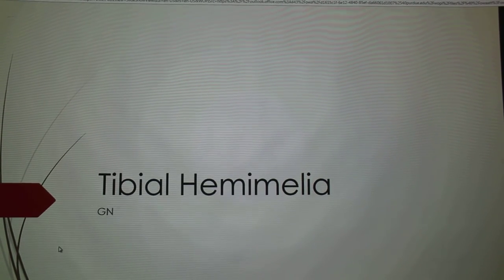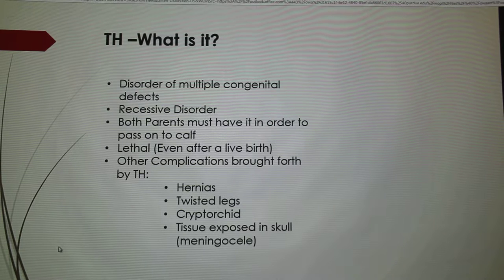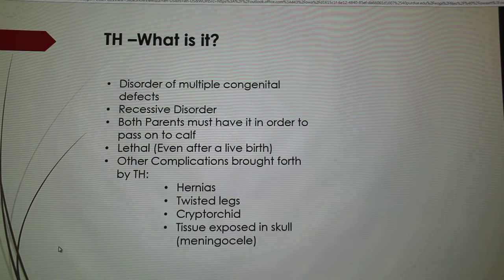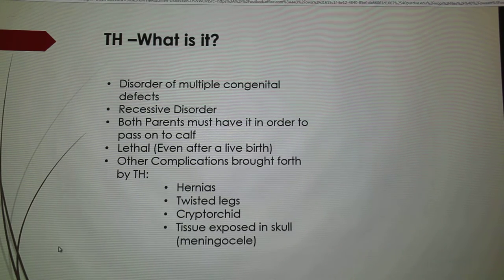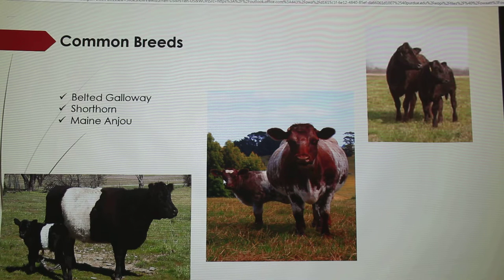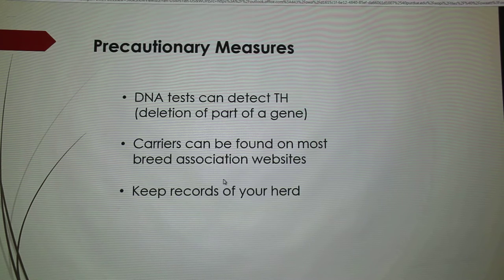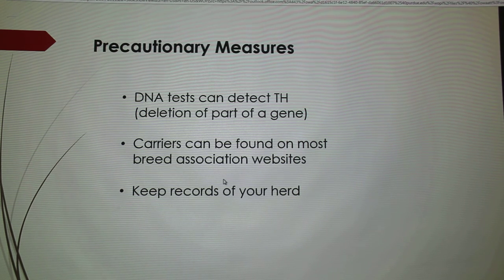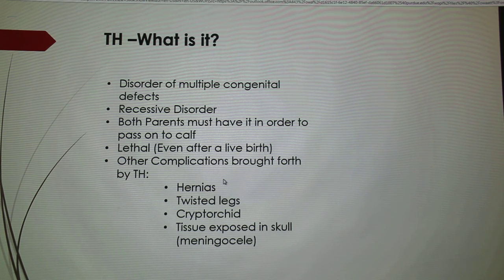Tibial Hemimelia in Cattle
Description of Tibial Hemimelia (TH) in cattle.